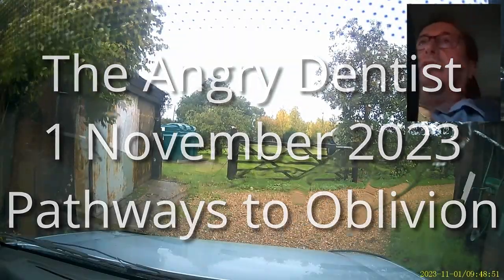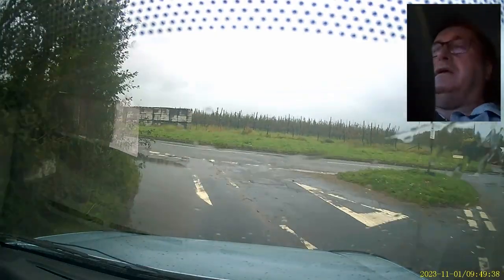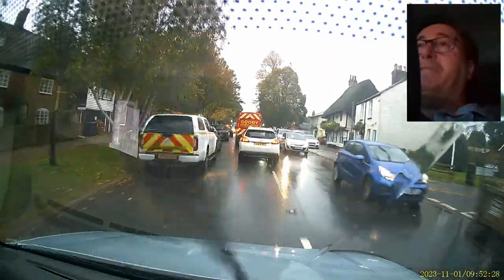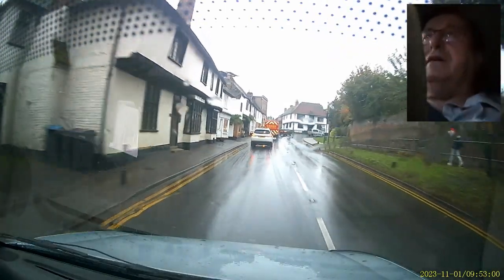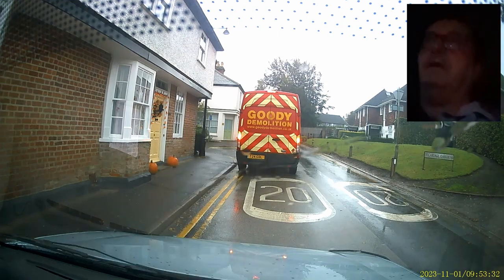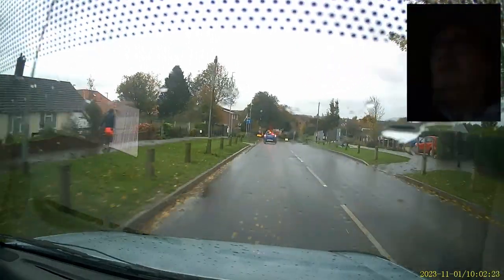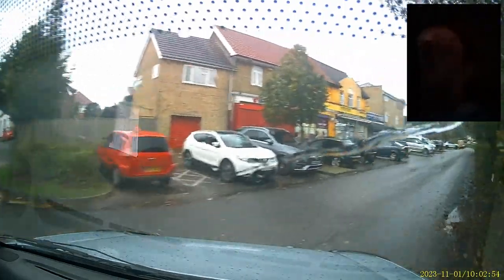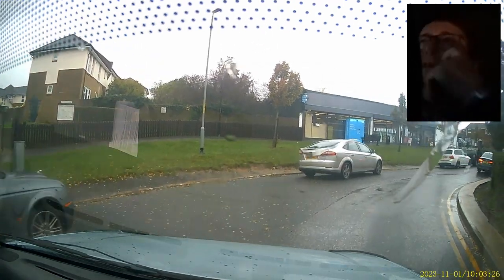The Angry Dentist—Pathways to Oblivion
Angry laments the modern tendency to deal with everything as a 'pathway'.

00:00 NHS.net email addresses. If you don't log on within 30 days everything gets deleted. Past emails, information about patients, x-ray attachments. Everything.
09:00 My OPG requests are being treated like Subject Access Requests for 'their' patient's x-rays.
11:00
15:00 How to respond to 1* reviews.

This video was recorded in the evening, but has generic driving footage from the morning.